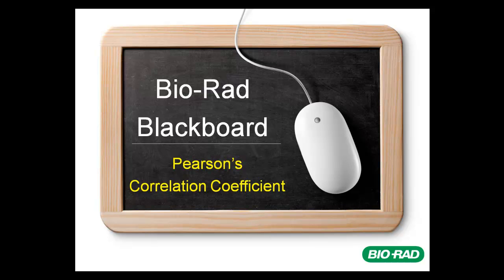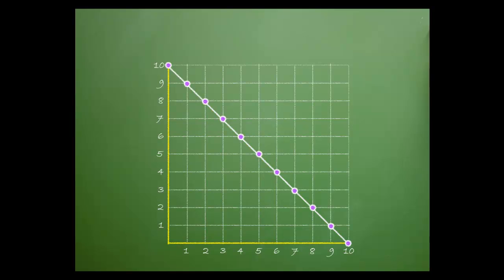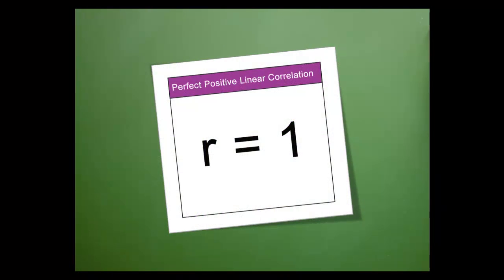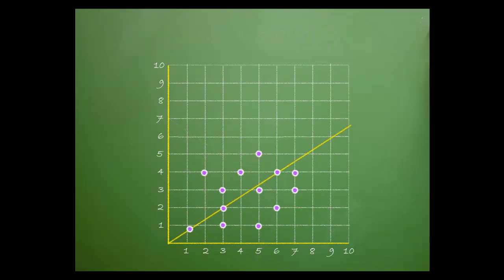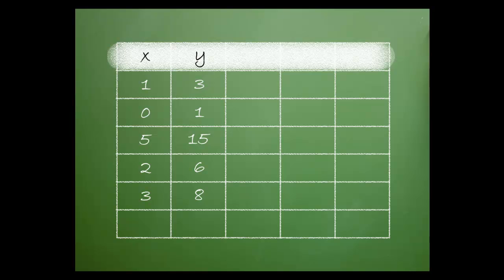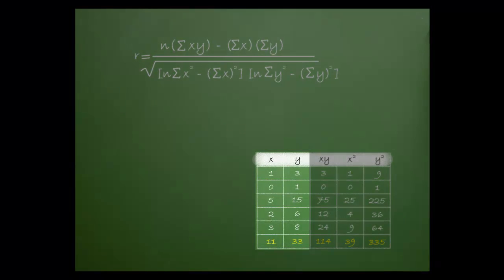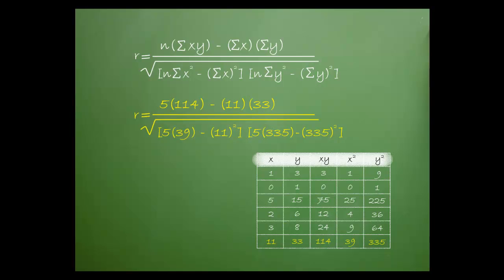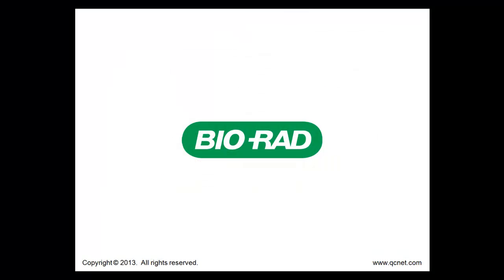Bio-Rad Blackboard - Pearson's Correlation Coefficient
This tutorial explains the Pearson's Correlation Coefficient.